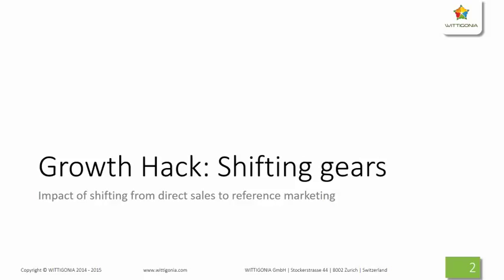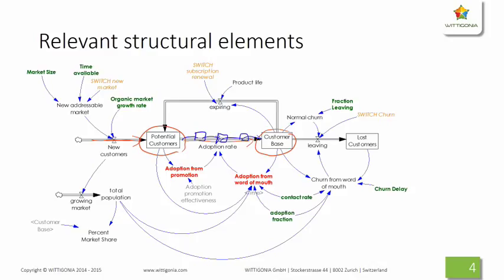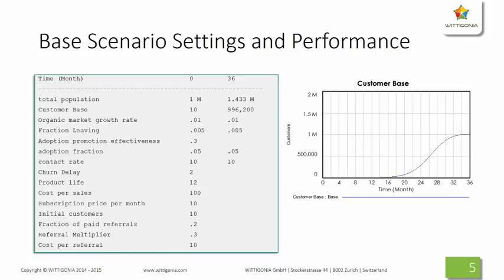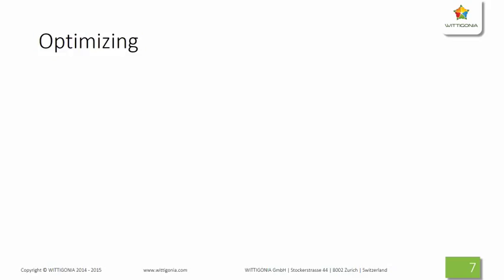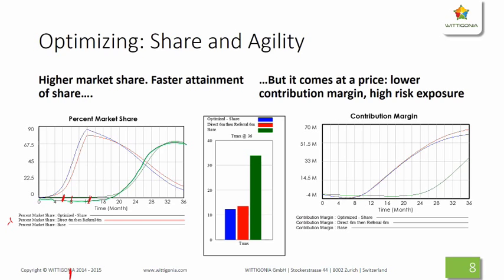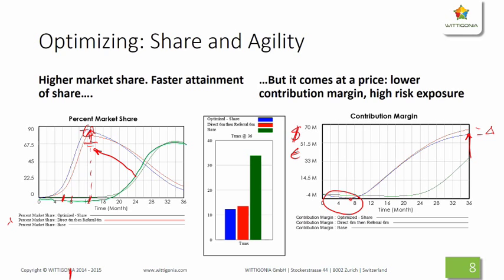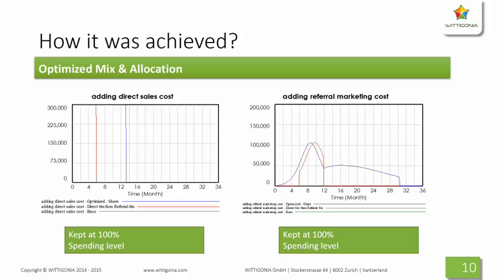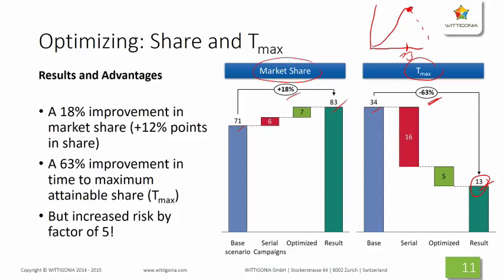WITTIGONIA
A sample video lecture from the Shape Growth series in WITTIGONIA Online Academy. Talking about systemic impact of growth hacks. This webisode explores with a system dynamic simulation how to optimize campaigns for accelerating viral adoption and exponential growth.